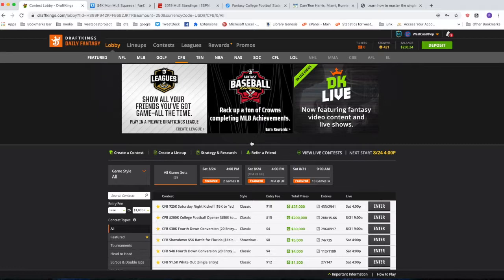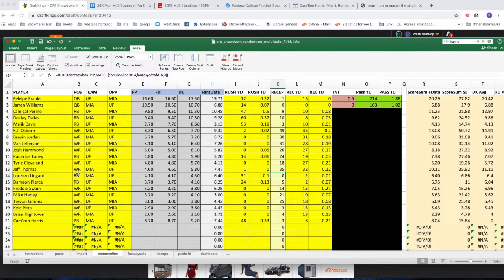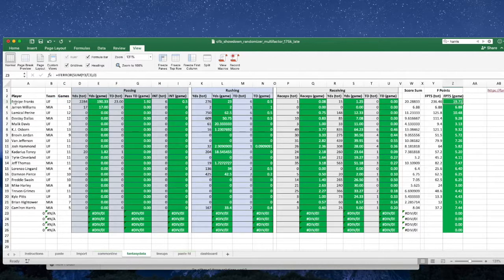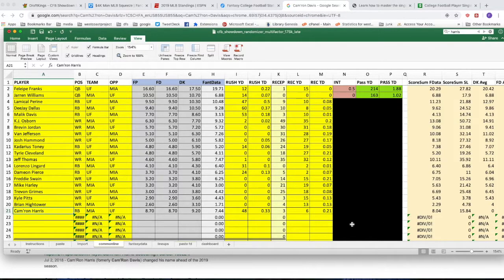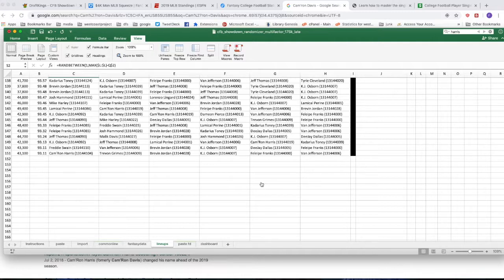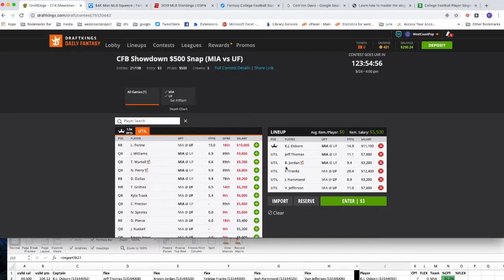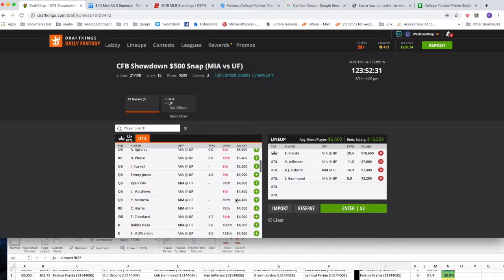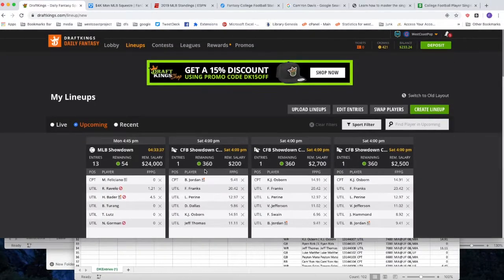How to build, bulk upload, (and win) lineups for College FB Showdown slates Miami@Florida